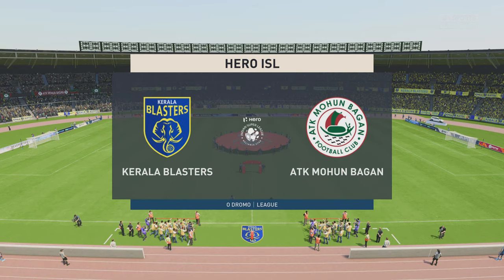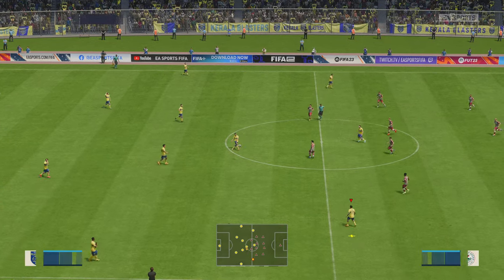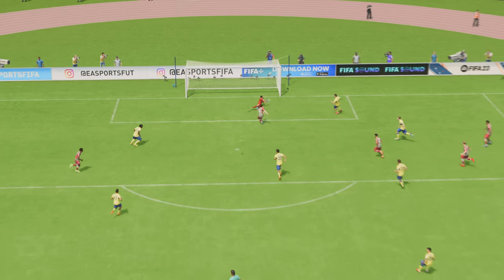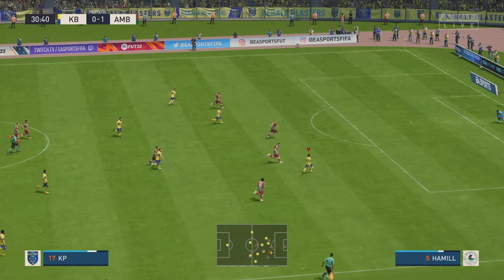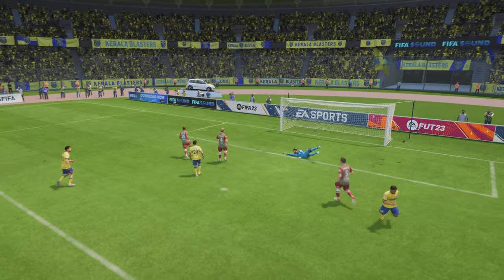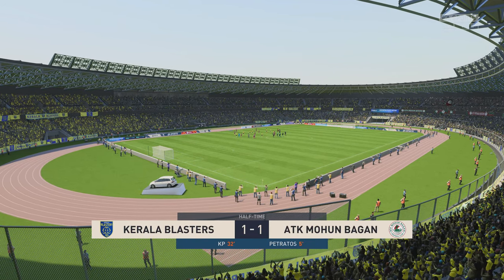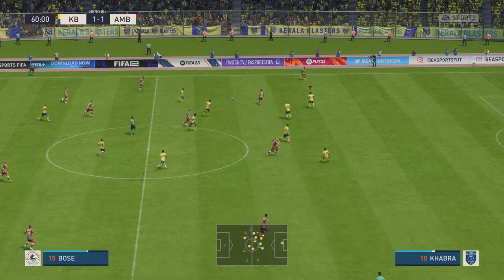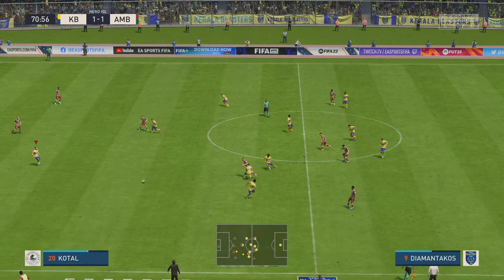Kerala Blasters FC vs ATK Mohun Bagan | Hero Indian Super League | FIFA 23 Match Preview [4K 60FPS]